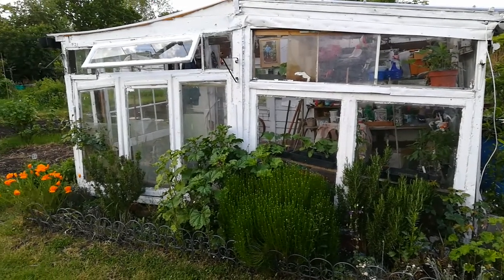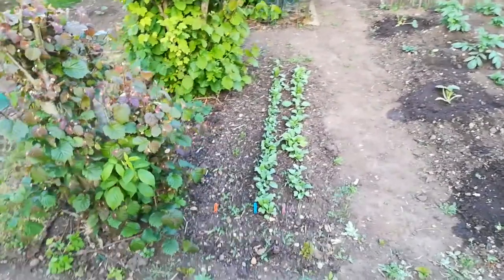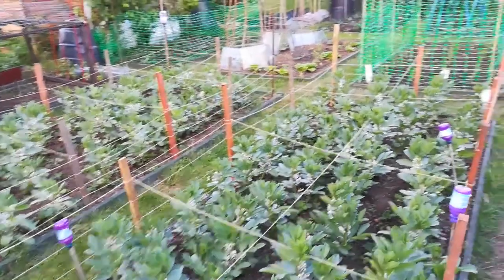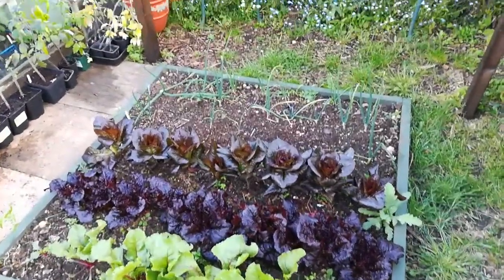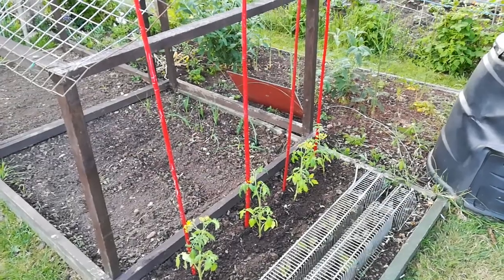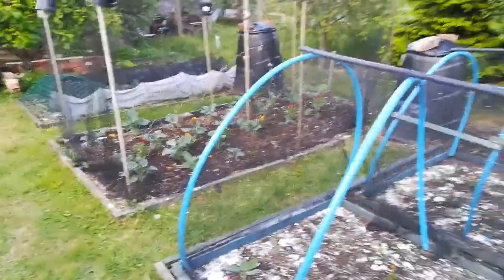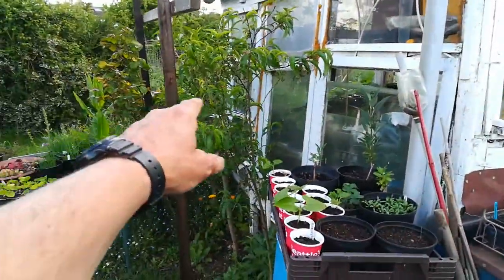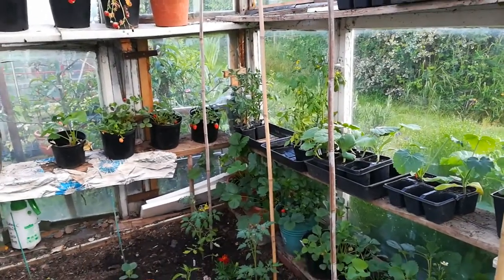Miles Allotment tour end of May 2019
Up to date tour of my plot.